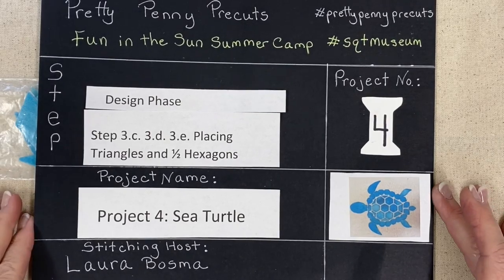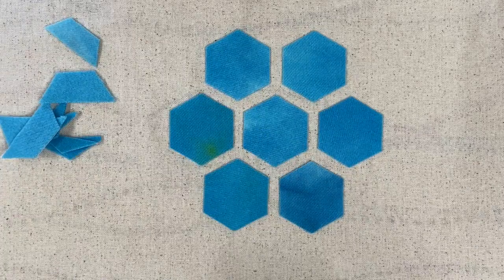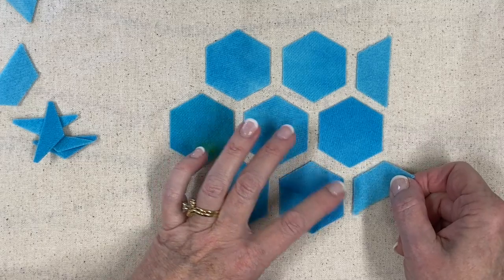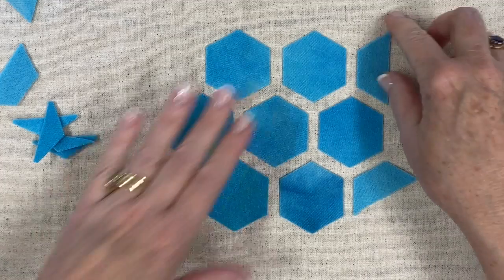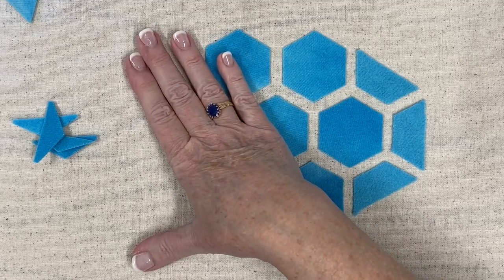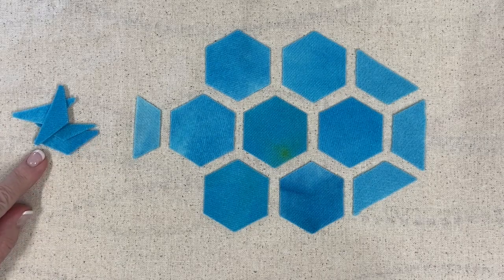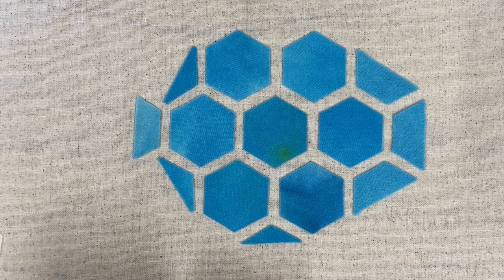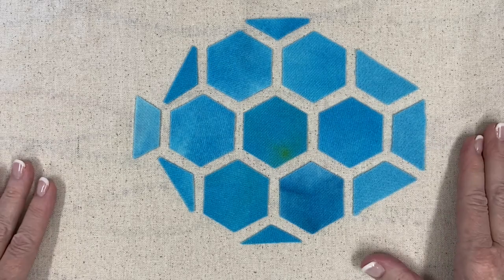Sea Turtle - E5 placing tri & 1/2 hex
This is video 5 of your Sea Turtle kit from Laura Bosma of Pretty Penny Precuts.
Southeastern Quilt and Textile Museum
Fun In the Sun Virtual Summer Camp 2020
Project 4 of 4
July 15th-31st